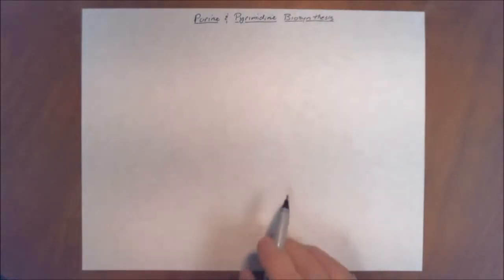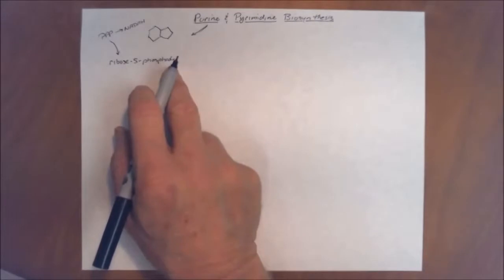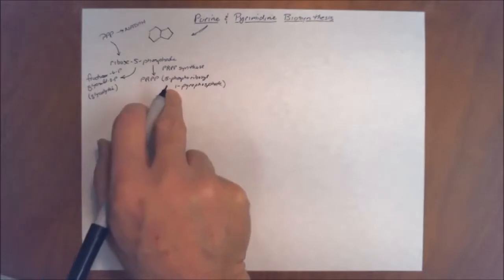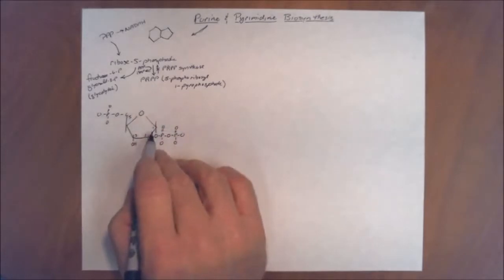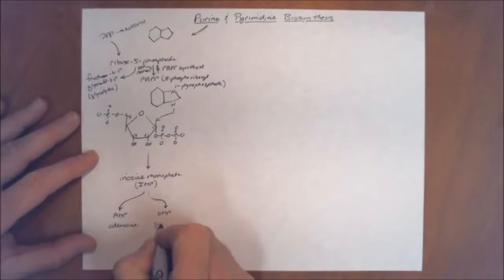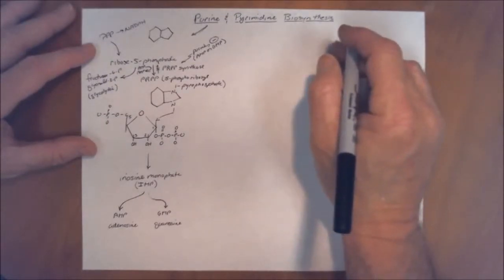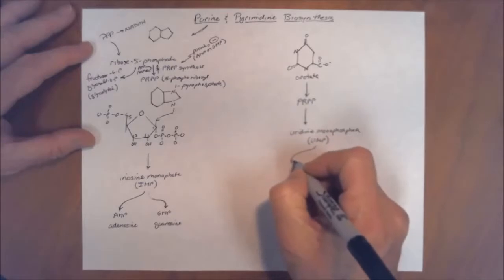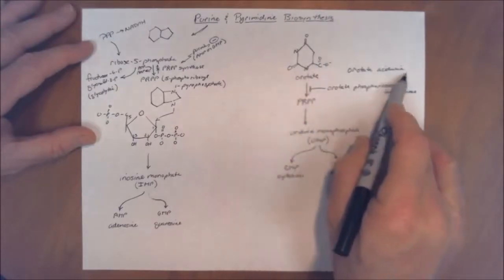Purine and Pyrimidine Biosynthesis Med Class